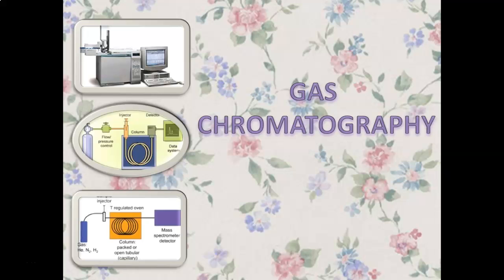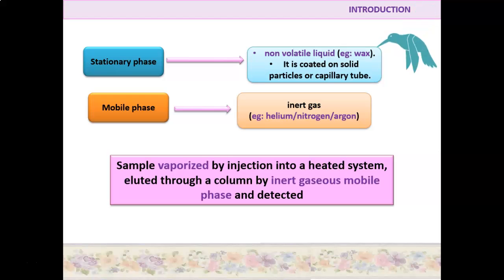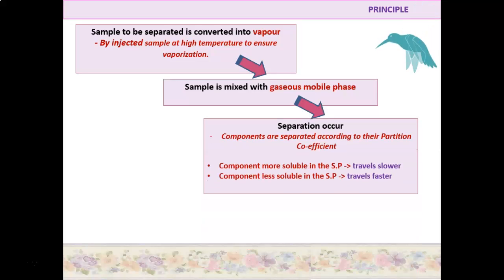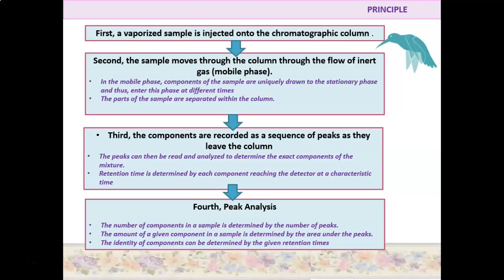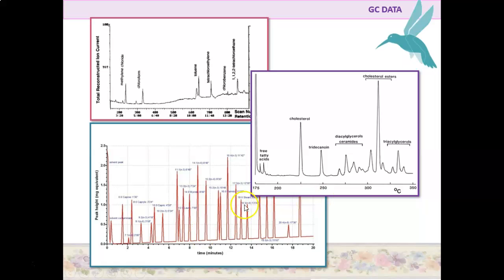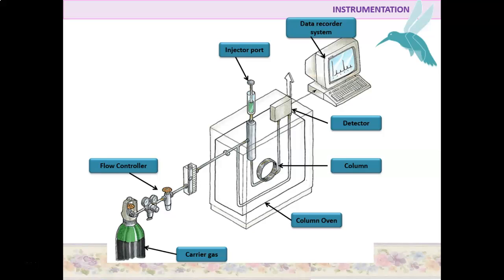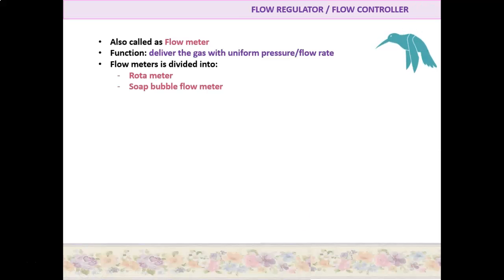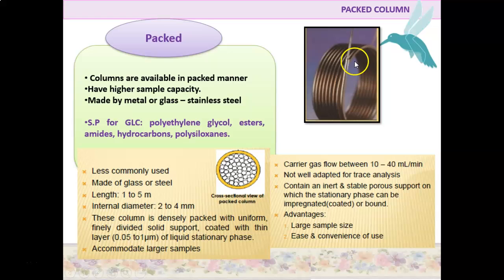chapter 3: GC part 1